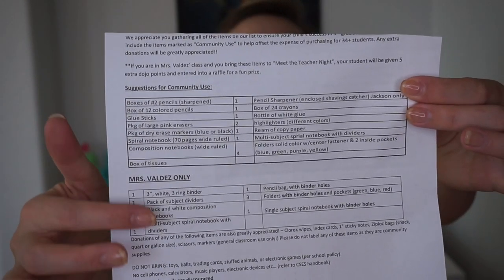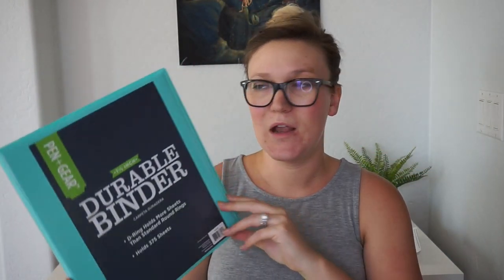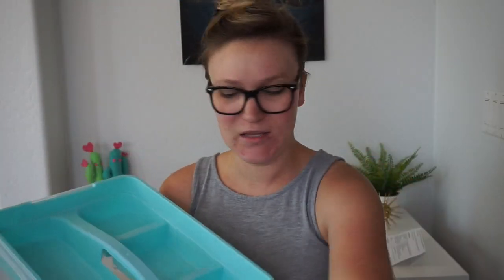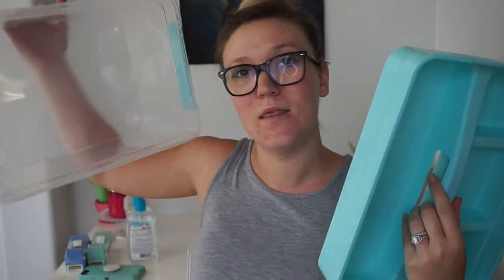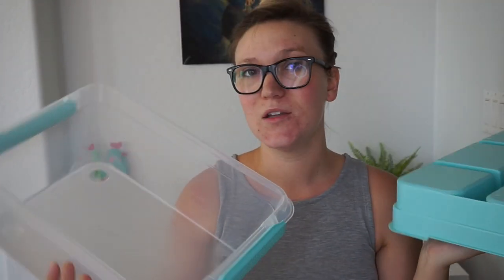Teacher Tips: Class Supply Lists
Thank you for being here and for supporting my Youtube channel!! You have no idea how appreciative I am for you watching. I hope you all have a magical day. If you have any questions please don't hesitate to ask!!